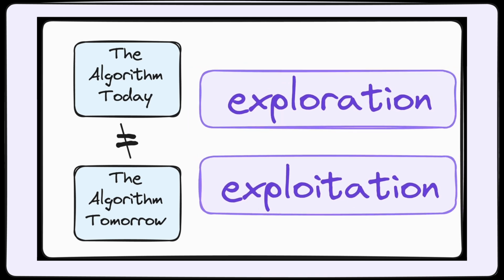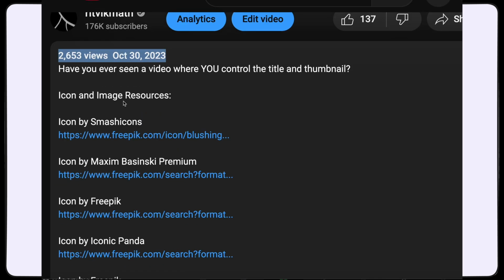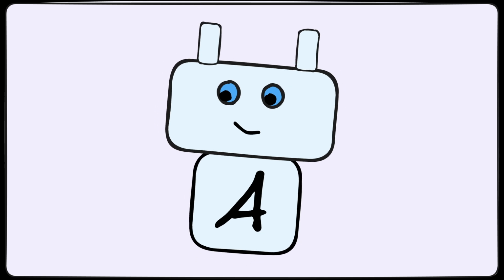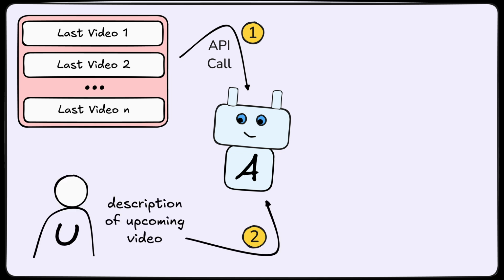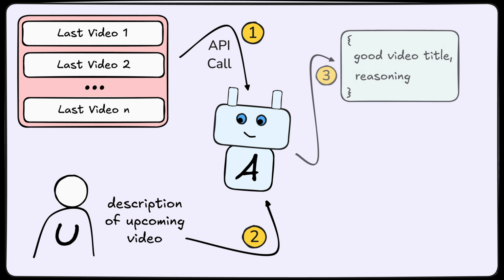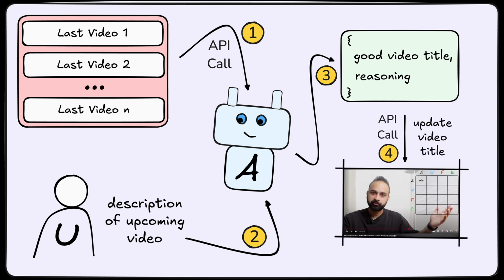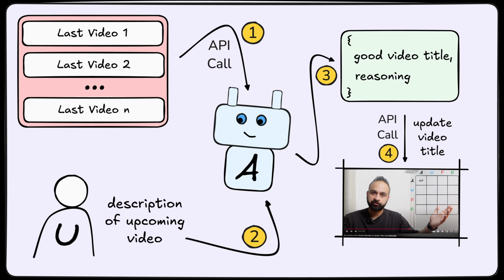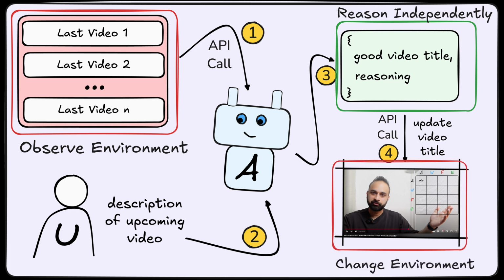I Made an AI Agent to Write Better Video Titles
Making an AI Agent to write banger video titles!